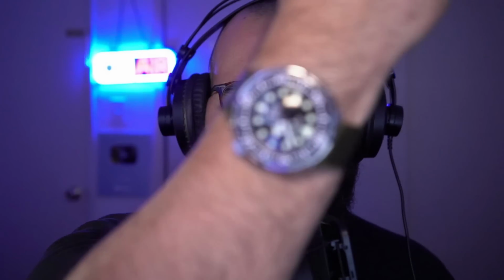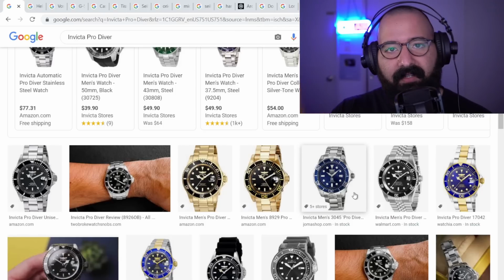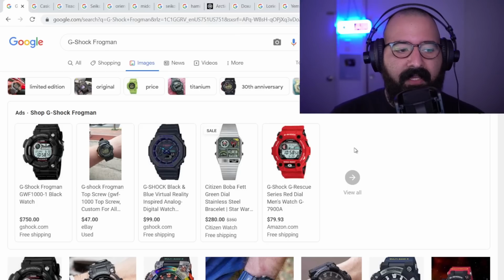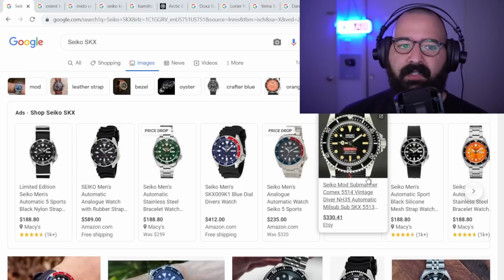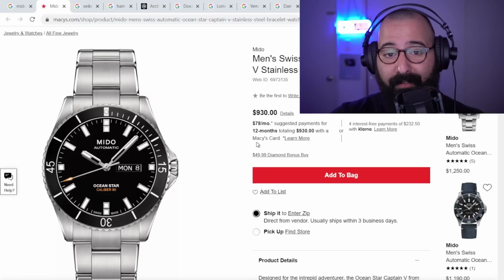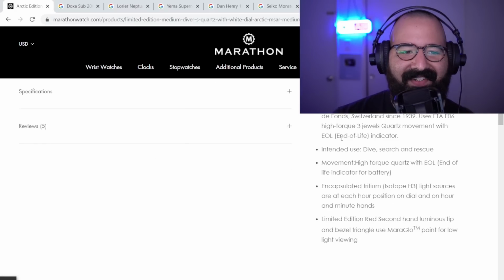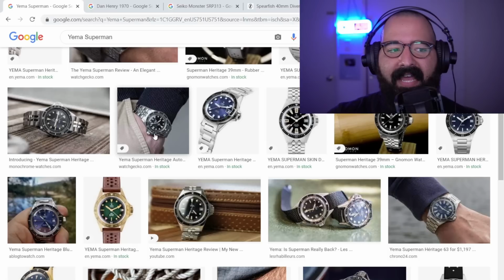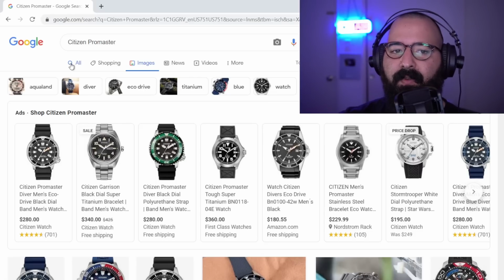Watch Snob Ranks 20 Dive Watches Under $1,000! [2022]